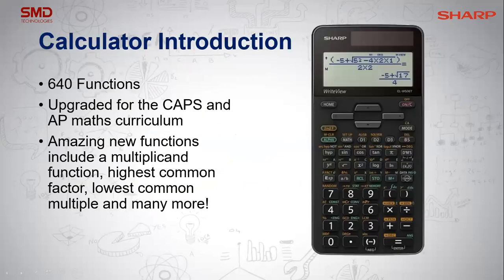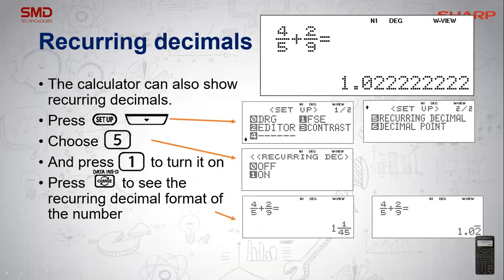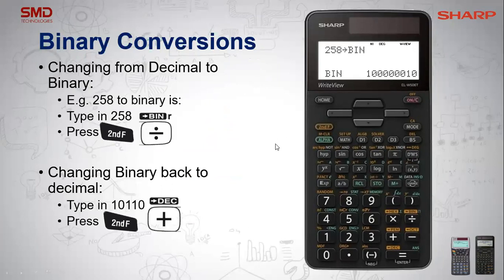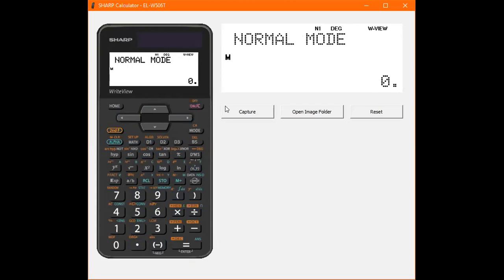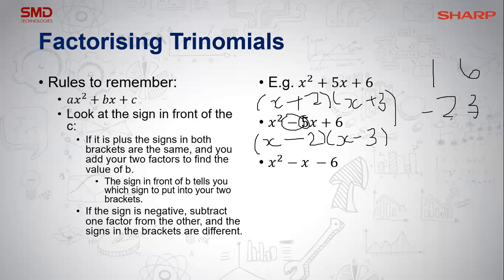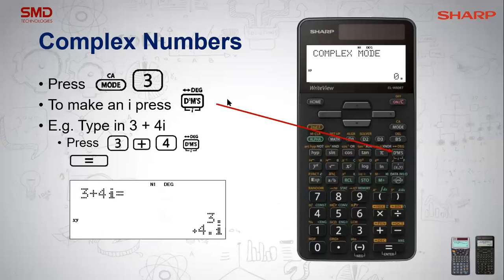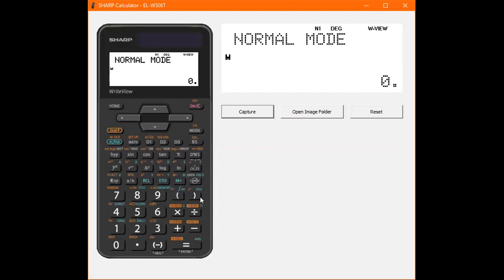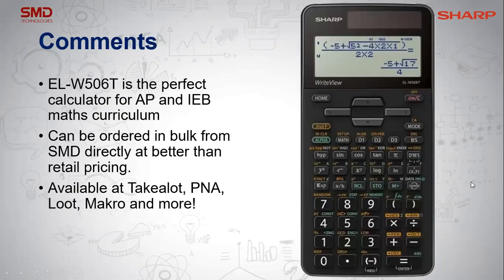Technical Maths Webinar - Term 1 and More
A look at complex numbers, binary conversions, time calculations, graphs, and much, much more.